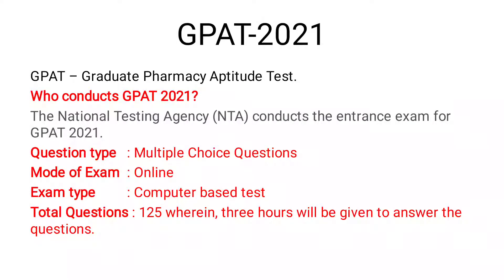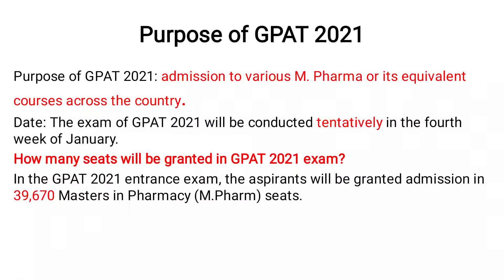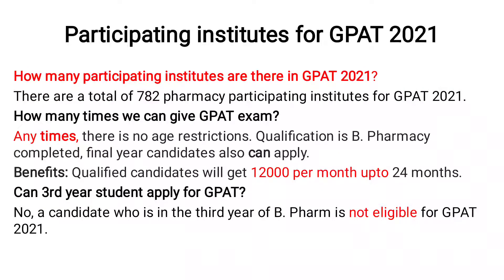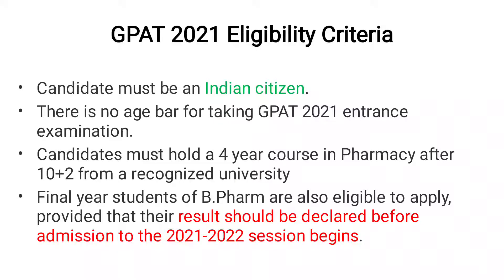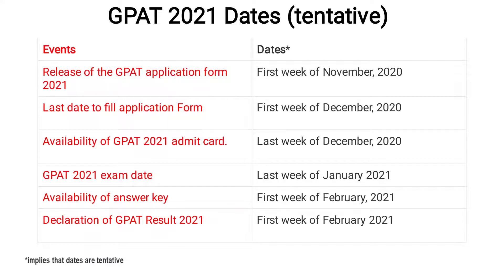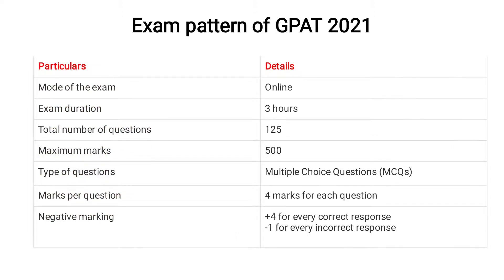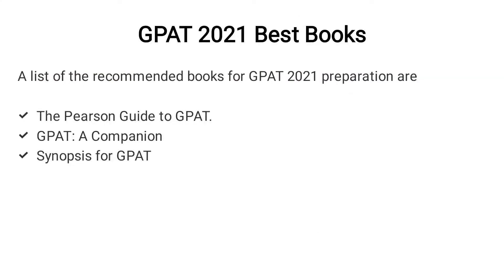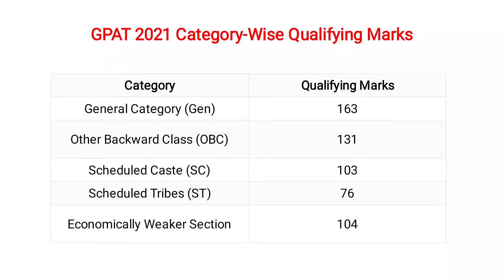GPAT-2021 Exam Pattern/Eligibility criteria/Cutoff/Syllabus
In this video I have uploaded the GPAT 2021 Exam Pattern Eligibility criteria and cutoff, it will be helpful for B.Pharm completed and final year student who are them preparing for write the GPAT 2021 examination.

link for GPAT 2021 syllabus